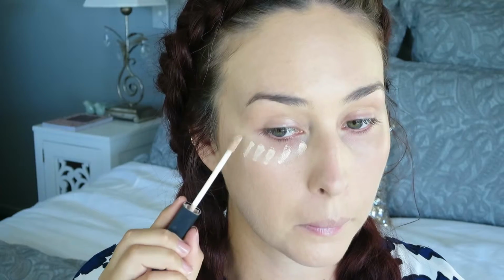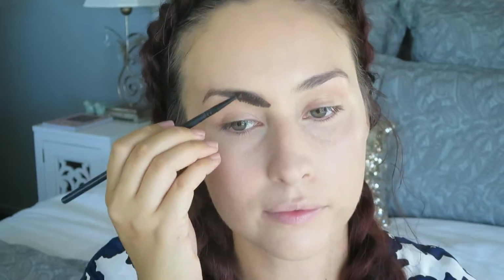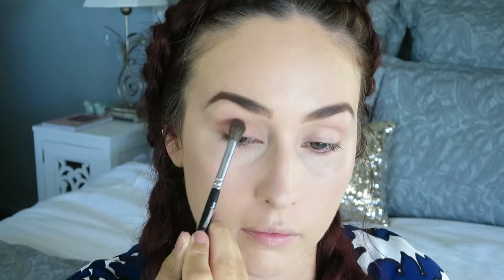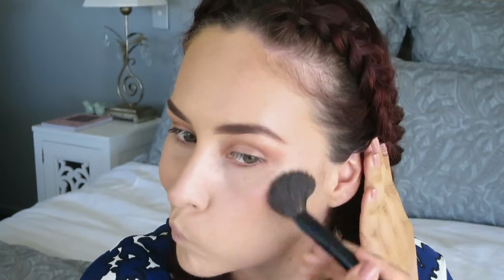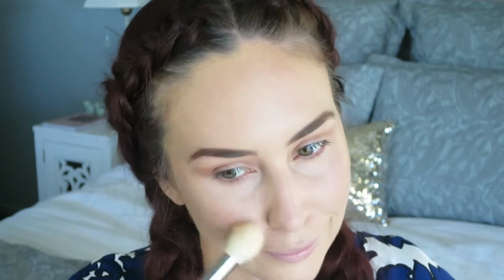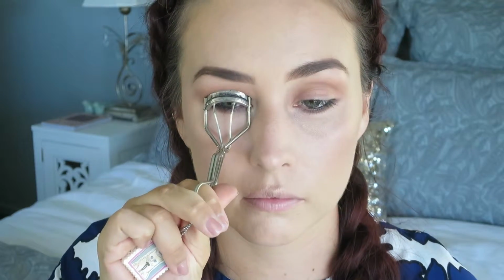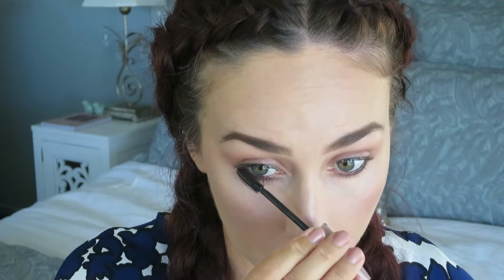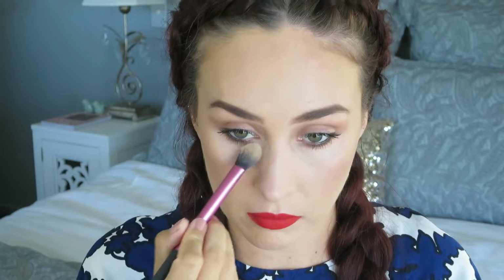Statement Red Lips | Effortless Glam Makeup Tutorial! Monique Emmens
Hello Beauties!

I hope you have had a fabulous week so far. Today's look is a statement Red Lip with Softly Lined Eyes, I hope you like it!

If you recreate this look be sure to tag me on Instagram, I will pop all my links down below xx

◇ Products Used ◇

Nars Pressed Powder Heat (on my eyes, in the crease)

LSM Blush Brush

BH Cosmetics Carli Bybel Palette (Second Highlighter from the left)

◇Brushes◇

These are 99% of my brushes. Highly recommend Zoeva!
*LSM The London School of Makeup - Course Brushes

◇Follow me◇